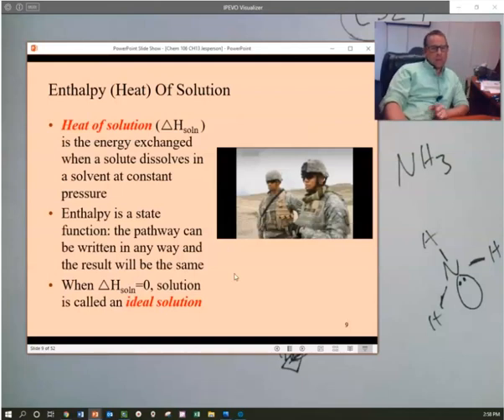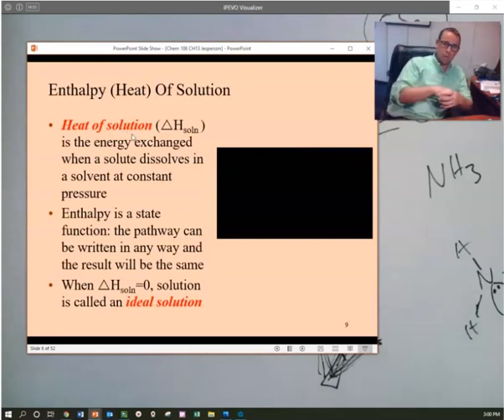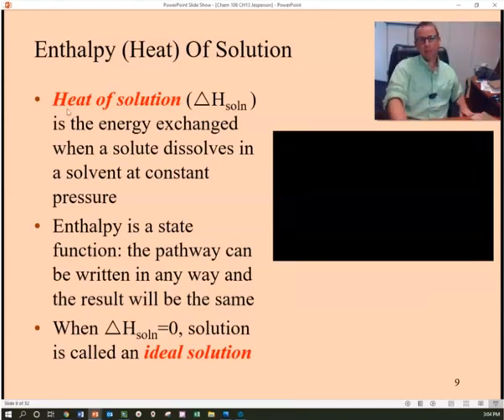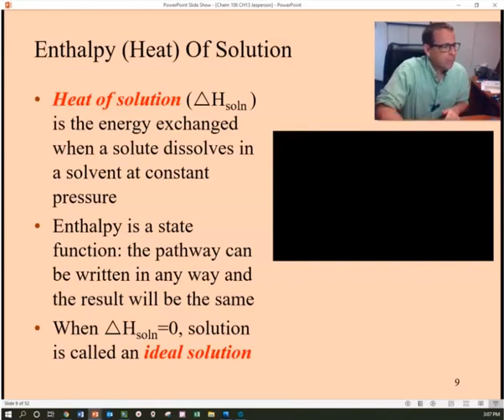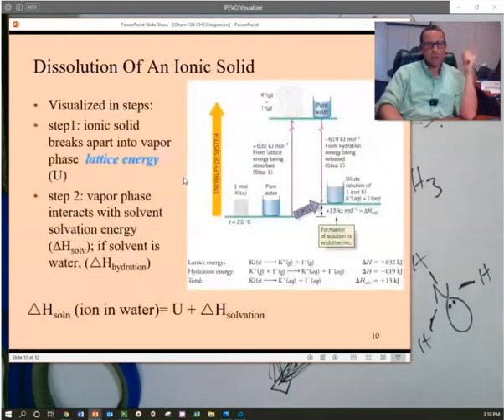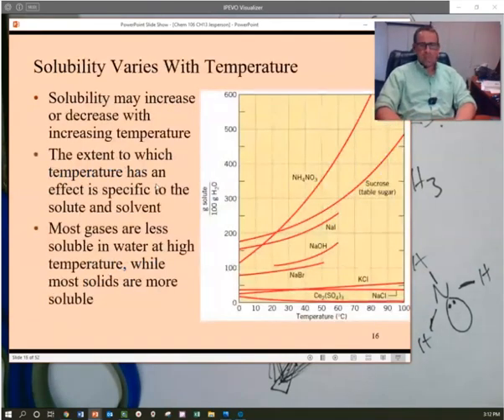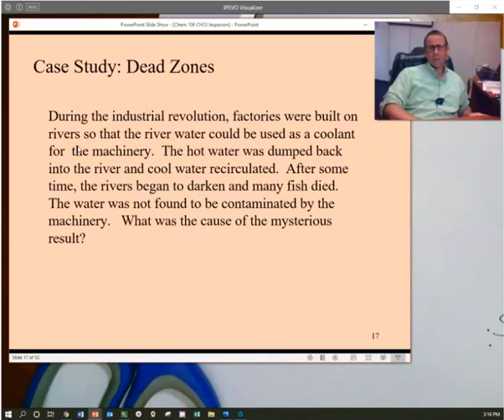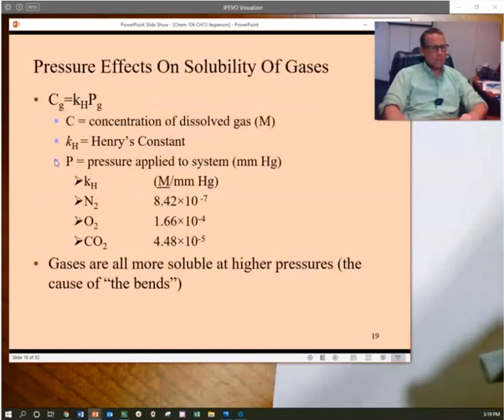Heat of Solution Introduction